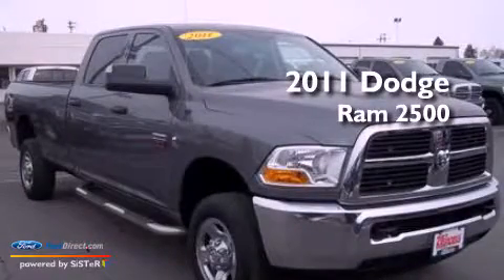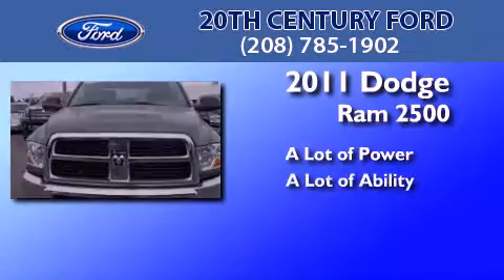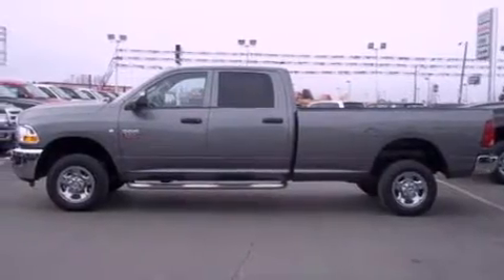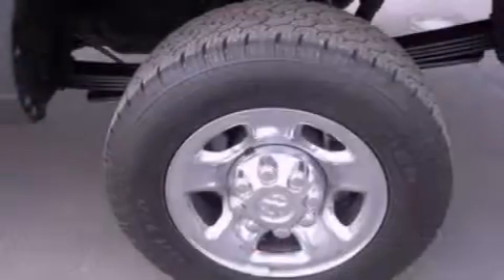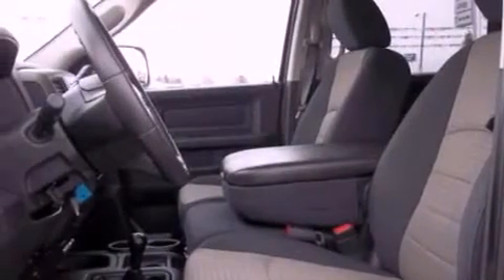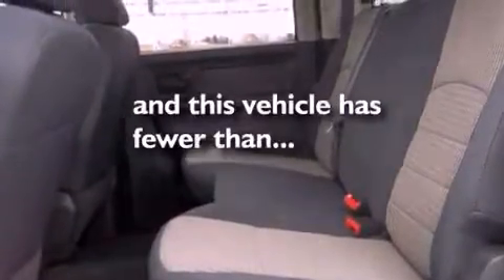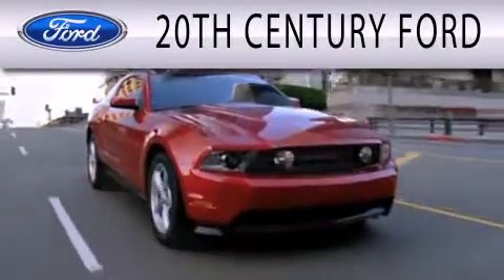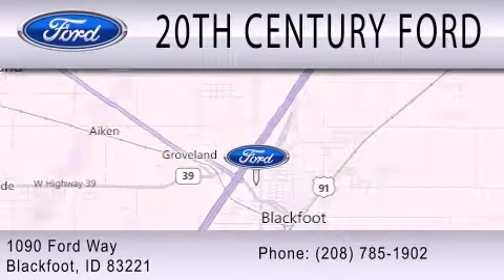2011 Dodge Ram 2500 Blackfoot ID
Year : 2011
 Make : Dodge
 Model : Ram 2500
 Engine : 6.7L I6 24V DDI OHV TURBO DIESEL

 Exterior : MINERAL GRAY CLEARCOAT METALLIC
 Miles : 26,741

 Stock : A2201A